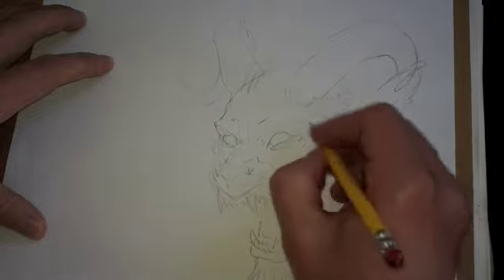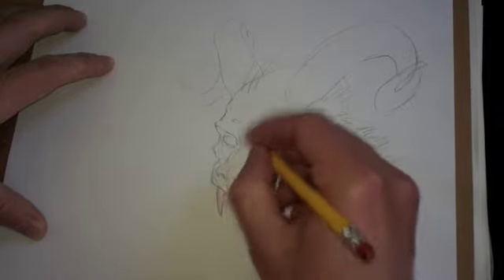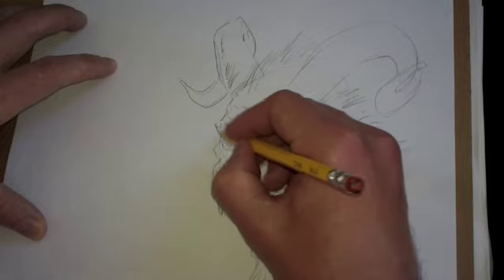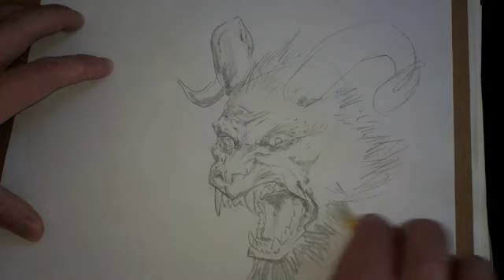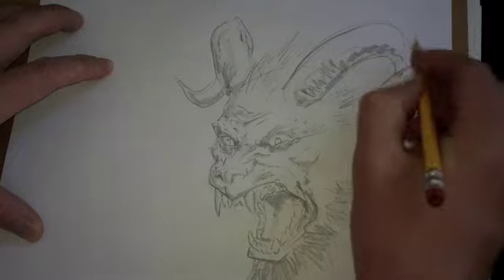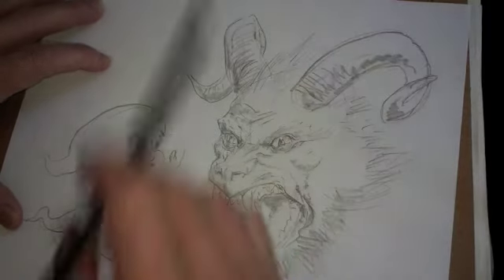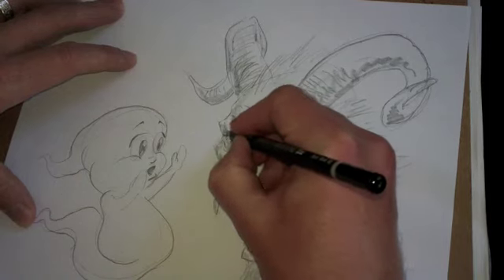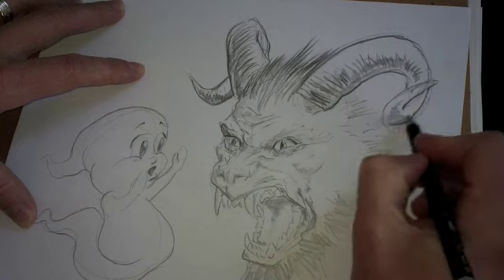Speed Art Sketch(Real Time) Ghost and Demon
New Orleans native artist, Jared Osterhold speed sketch in real time from memory.  Halloween Ghost and Demon.